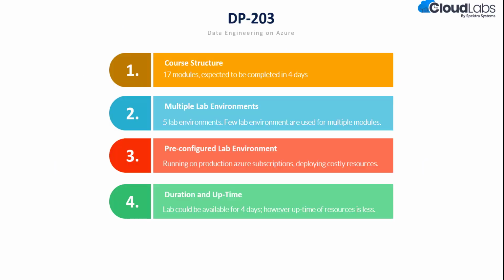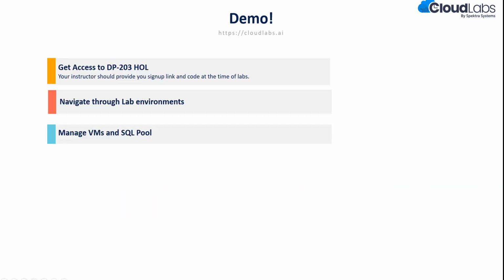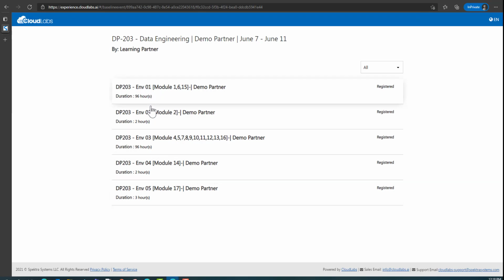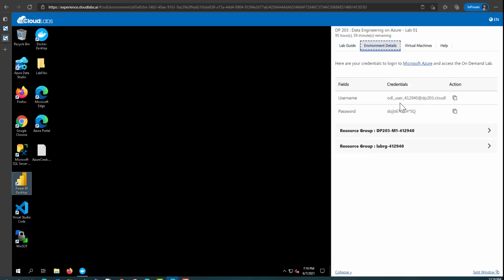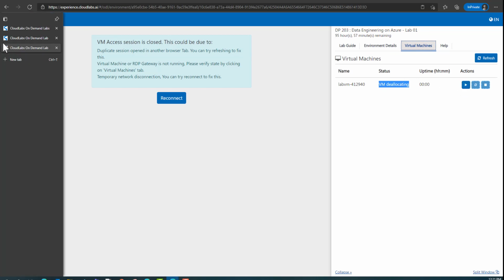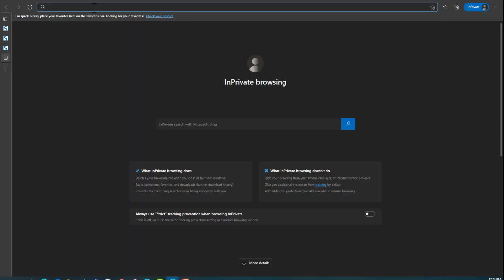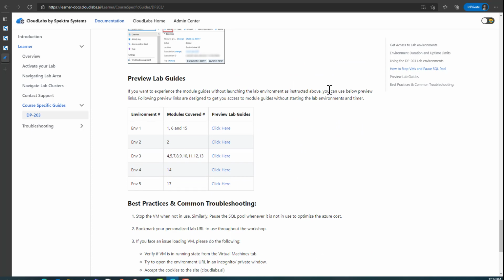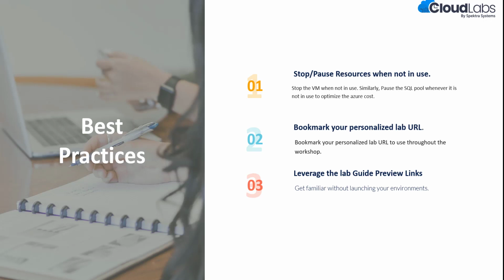DP 203 Learner Guide | Data Engineering on Microsoft Azure | CloudLabs by Spektra Systems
This video is designed for learners to get familiar with DP-203 - Data Engineering on Microsoft Azure Hands-on Lab environments.

to learn more about CloudLabs Platform.

to try and order self-paced HOLs.

Copyright Spektra Systems LLC.